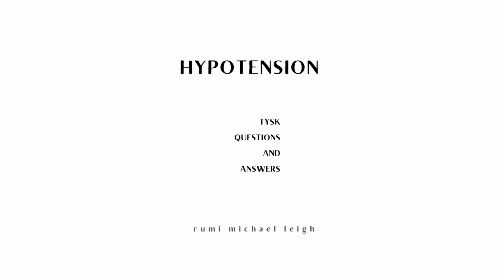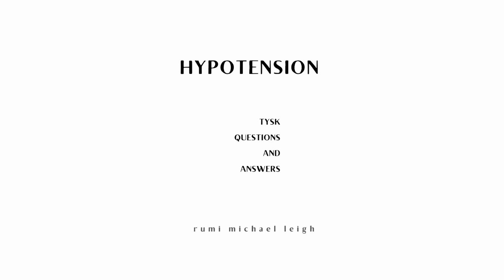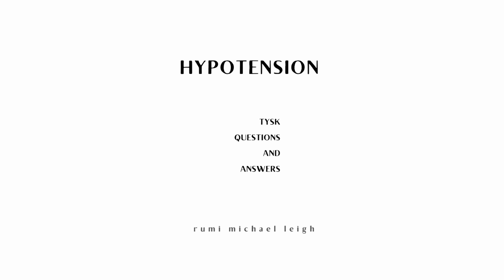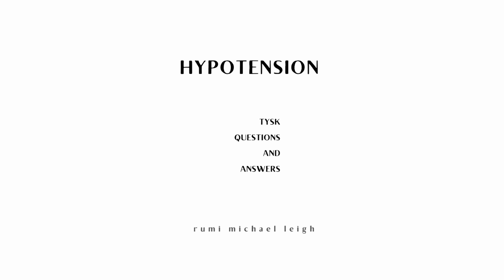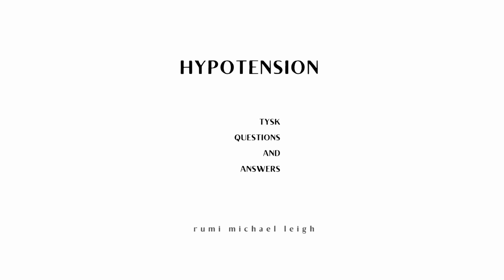Hypotension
This book will explain the effects of hypotension, the definition, orthostatic hypotension, hypotension causes, signs and symptoms, and treatments. It will make you discover hypotension in its entirety. All in the form of questions and answers to facilitate understanding of the subject.